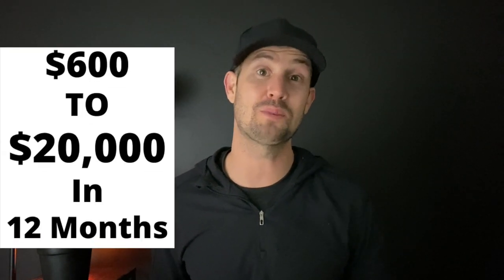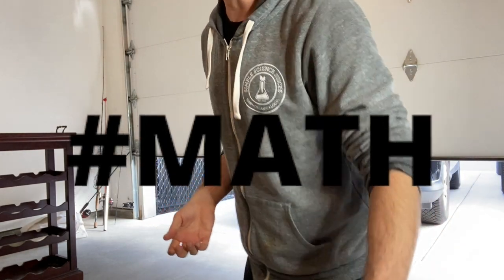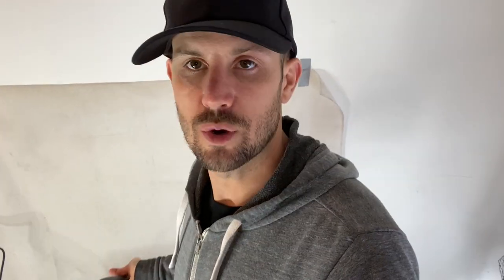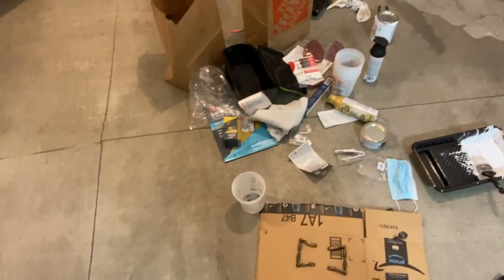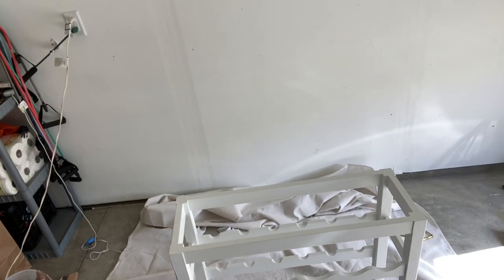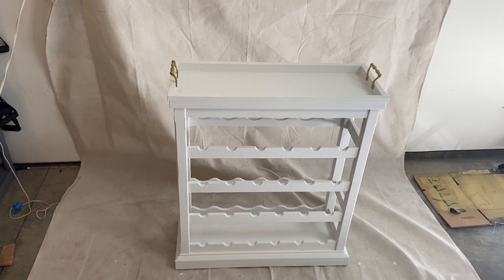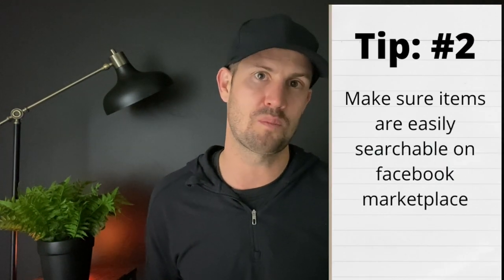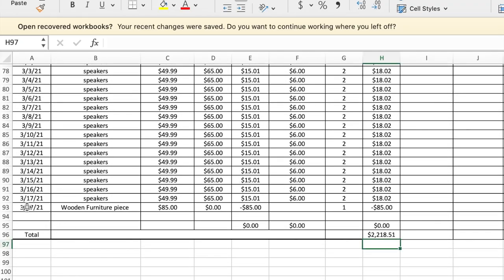I LOST Money Flipping Furniture | Honest Review | The Whole Process and Mistakes to Avoid.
Welcome to Pennies To Profit!

In today's episode I will be breaking down my first wooden furniture flip. Showing the whole process from start to finish. Sanding, painting, waxing, selling and what mistakes I will avoid next time.

Everything you need to start your side hustle journey!

Painting Things:
*Paint Brushes*
*Mini Paint Roller*
*Painting Tarp*
*Chalk Paint*
*Detail Sander*
*Circular Sander*
*Hand Sander*

Couch Flippin Tools:
*Cleaning Solution*
*Upholstery Cleaner*
*Spot Stain Remover*
*Microfiber Towel*
*Cleaning Brushes*
*Oder Remover*
*Leather Cleaner*
*Couch Brushes*
*Shoe Glue*

My channel is dedicated to turning my $600 stimulus check into $20,000 by the end of the year! I'd love it if you followed along in my journey and see how you could be making money from home as well!